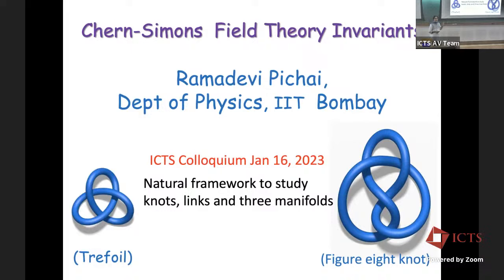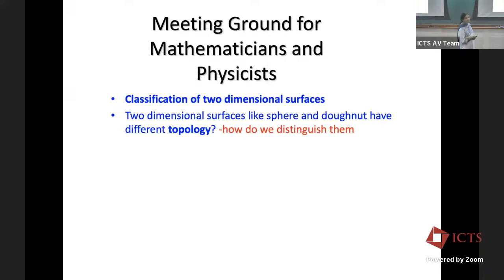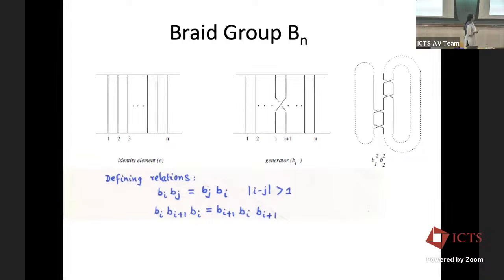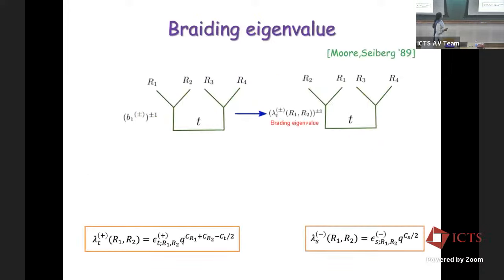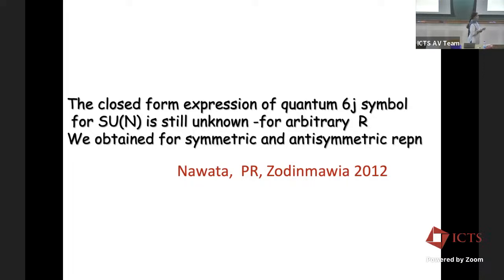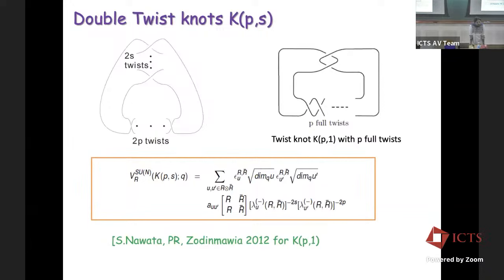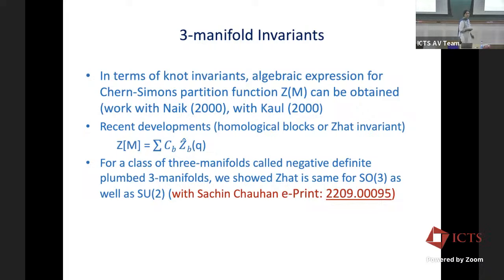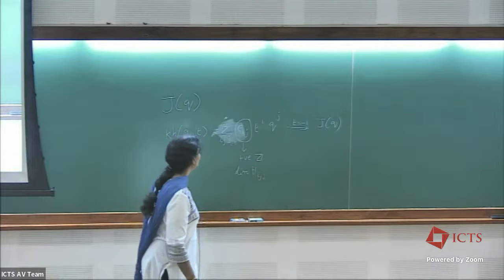Chern-Simons Field Theory Invariants by Pichai Ramadevi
COLLOQUIUM : CHERN-SIMONS FIELD THEORY INVARIANTS

SPEAKER : Pichai Ramadevi (Indian Institute of Technology Bombay)
DATE : Tue, 16 January 2024, 15:30 to 17:00

RESOURCES
ABSTRACT
Chern-Simons field theory provides a natural framework for the study of knots, links and three-manifolds. First, we will discuss the construction of the invariants of knots, links and three-manifolds. Then we will focus on the recent developments on knot-quiver correspondence.  Finally, we present our results on the new three-manifold invariants called Zhat invariants.